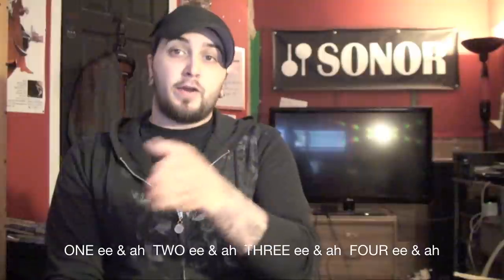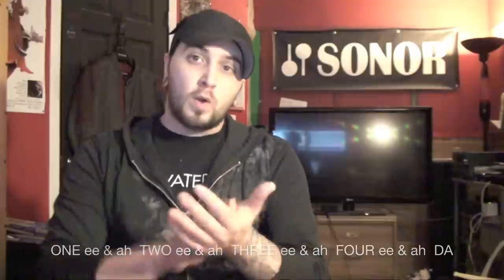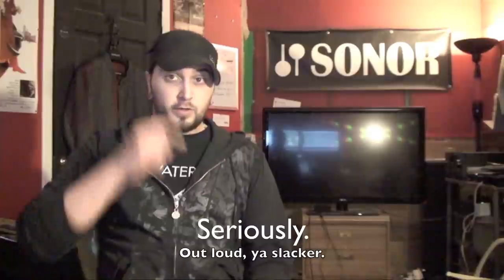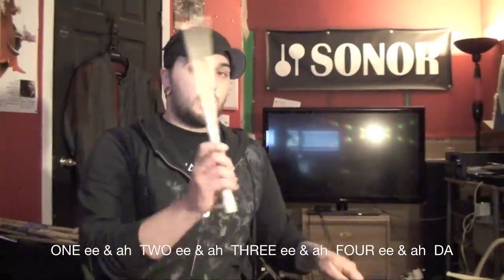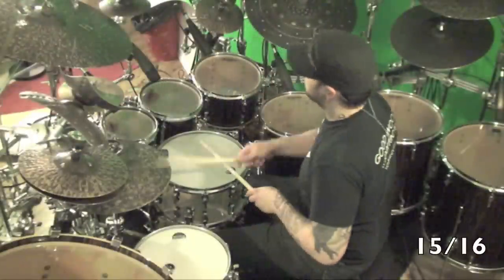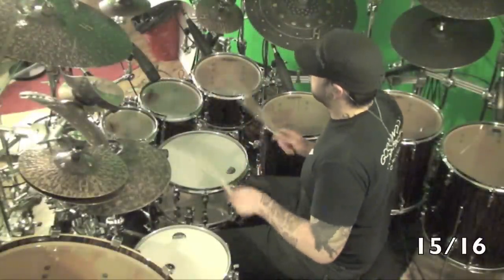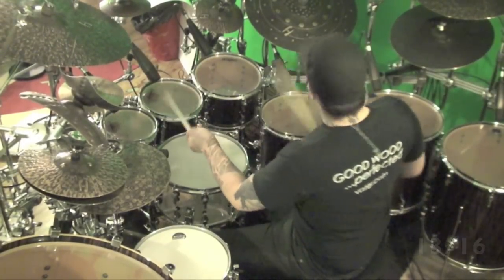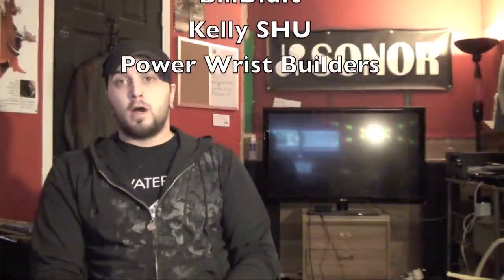Time Signatures Part 3 of 4 : Sixteenth Note Meters - Advanced Drum Lessons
In this video you'll learn all about sixteenth note based meters. 17/16, 15/16, 13/16

The other videos in this series go into theory, quarter note based, eighth based and composite meters.

The drumset in this video is : Sonor SQ2 Beech Vintage, Makassar Ebony with SQ2 XRay snares.

Suspended toms : 8x7, 10x7, 12x8
Floor toms : 14x14, 16x16, 18x18
Bass drums : 18x18, 22x19
Gong drum : 22x16
Snare drums : 10x7, 12x7.5, 14x8

Cymbals : Hammerax

9, 12, 16" FlyHats
18" Hell Hats
23x19 Atom Oval Crash
23.5" Indigo Dark Crash Ride
21" Slap Ride
12, 18" Boomywangs
28" Meanie
6, 7, 8, 9.5" Nice Bells
5, 6, 7, 8" NuBells
9" Photon Splash
9" UV Splash